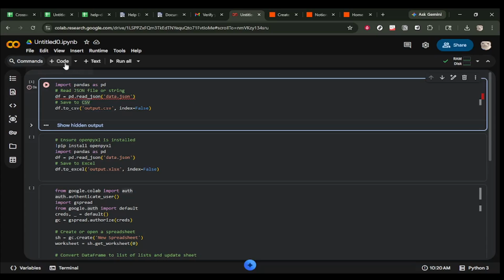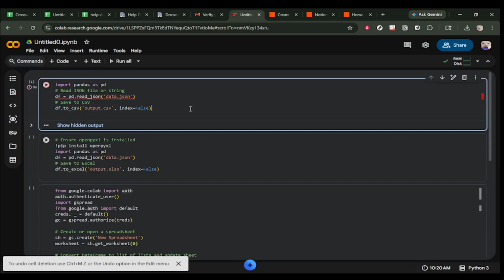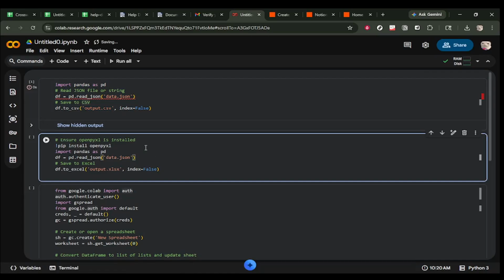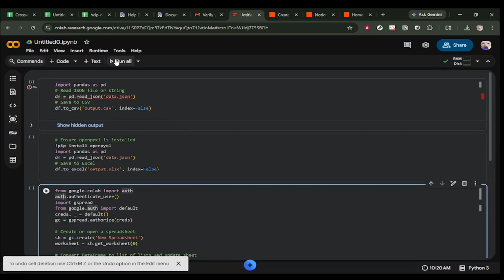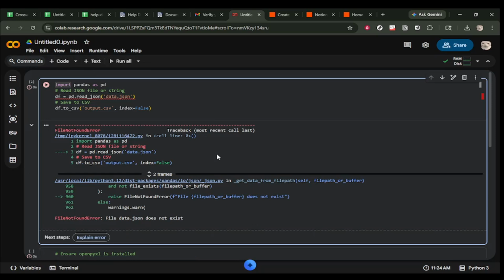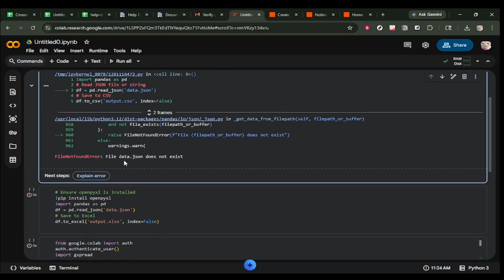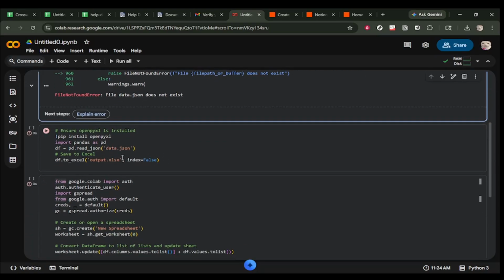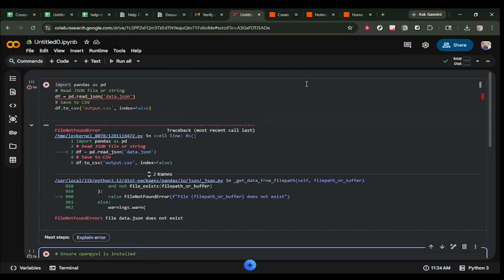How To Convert Json To Excel, Csv And Google Sheets Google Colab [2026 Guide]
In today's video we cover: How To Convert Json To Excel CSV And Google Sheets Google Colab, JSON to CSV Python, JSON to Excel Google Colab, Google Colab Tutorial, Convert JSON to Google Sheets, Python Data Cleaning, Pandas JSON Normalize, JSON to XLSX, Automated Data Conversion, Google Sheets API Python, Data Engineering Workflow, JSON Flattening Tutorial, Google Colab Data Export, Spreadsheet Automation, Python for Data Analysis

-Google Drive
-Google Meets
-Google Sheets
-Google Chrome
-Google Forms
-Google Gmail